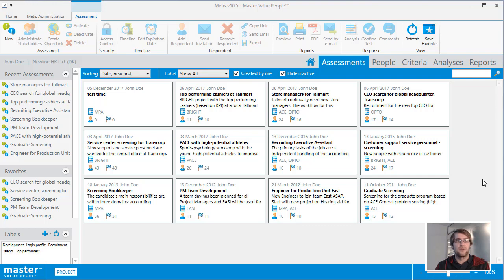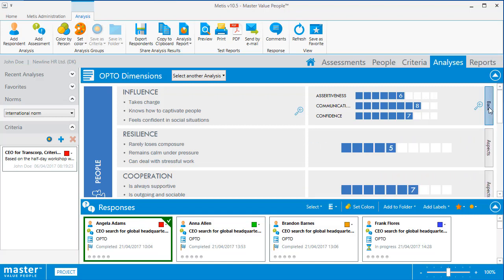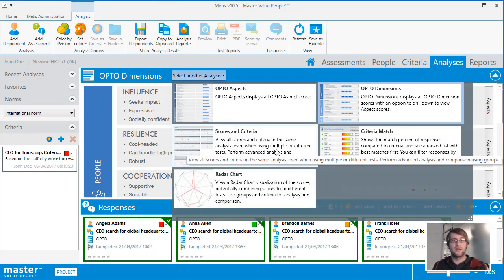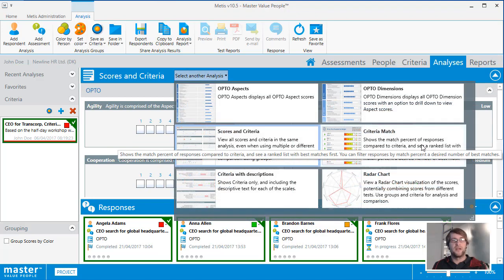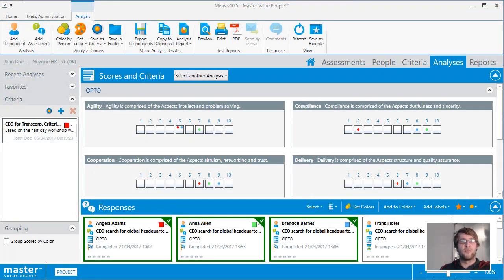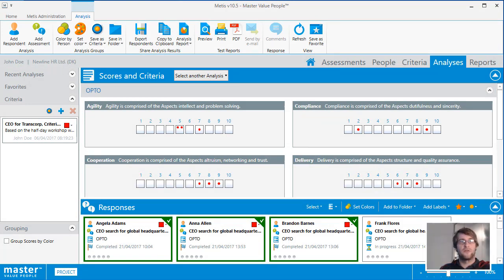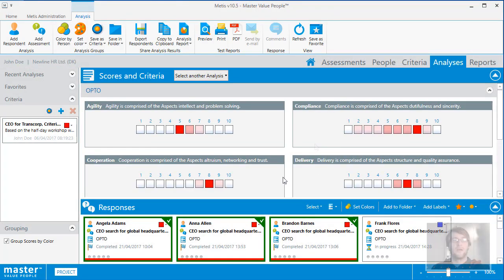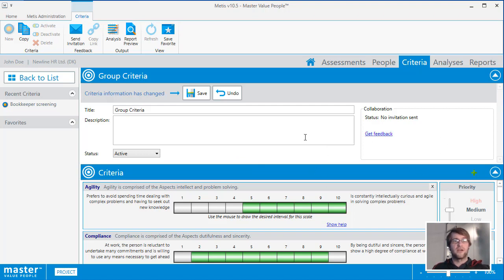METIS 2: Super User Training - Advanced Analysis and Evidence Based Critera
This tutorial demonstrates and explains to the learner how to create Criteria based on exsisting high performing staff or previous successful candidates. The learner is shown how to responses are displayed in the available analyses in Analysis view.